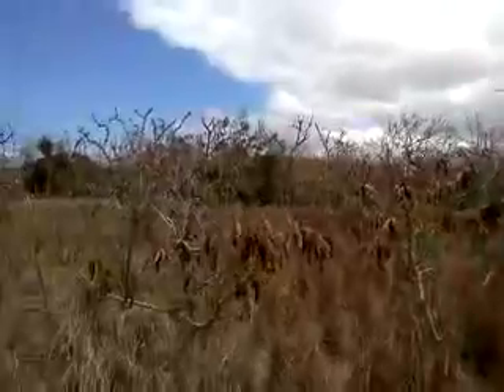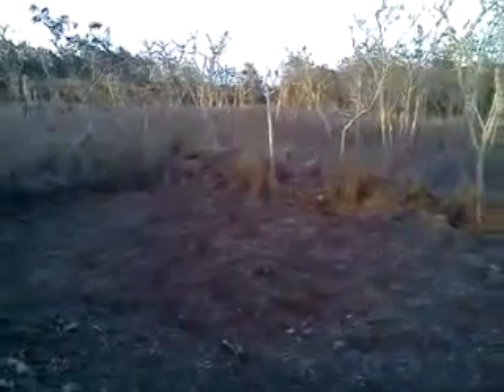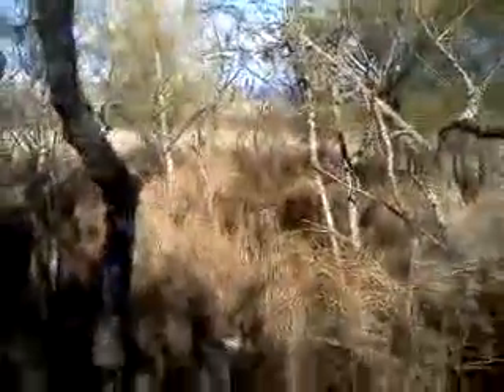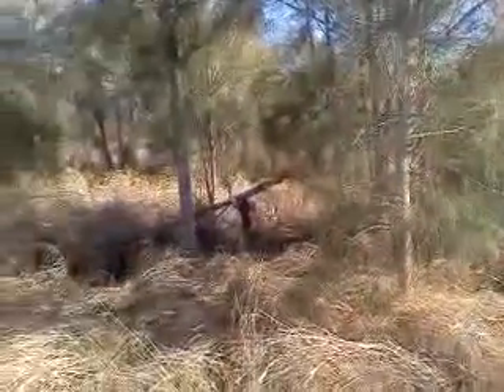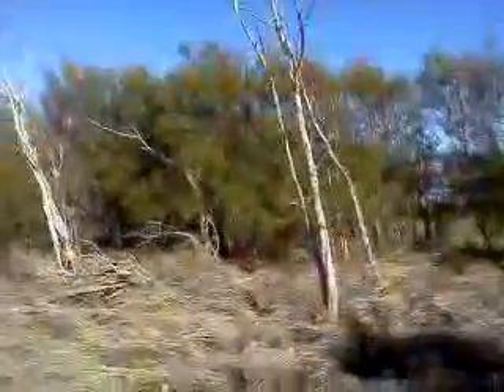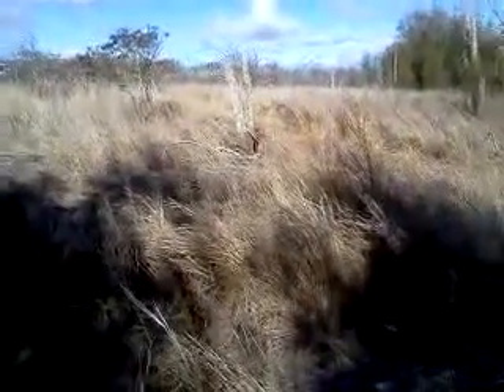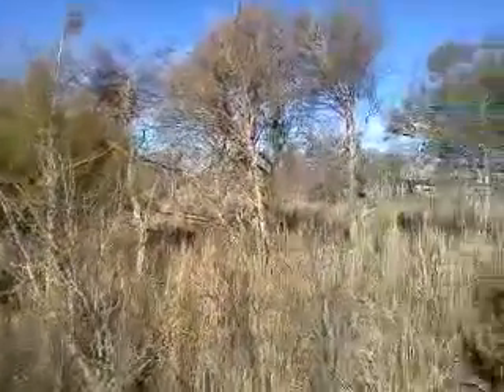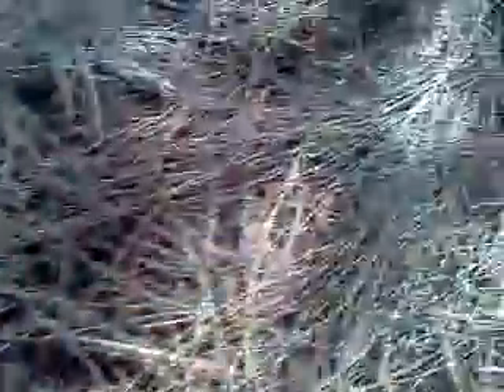PTtv ep31 Future House Locaton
Aloha everyone, this is our new loction for our future home. So yesterday and today we started clearing an area where our new home will stand. And we doing this without and help, and everything will be done basicly with a pick and shovel. No backhoe, no bull dozer. Just good old fashion hard work. But I hope you all enjoy this on going project. Stay Tune!